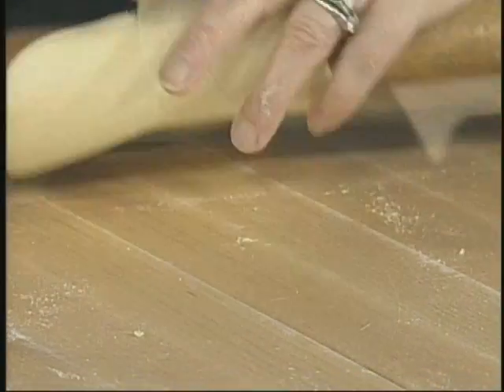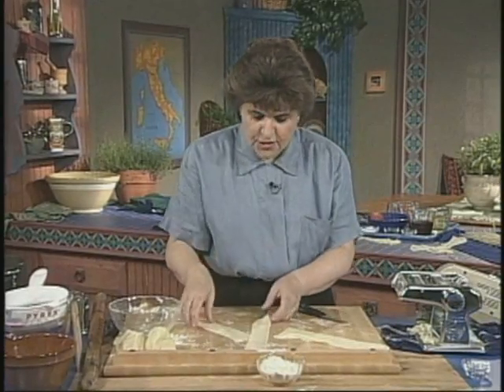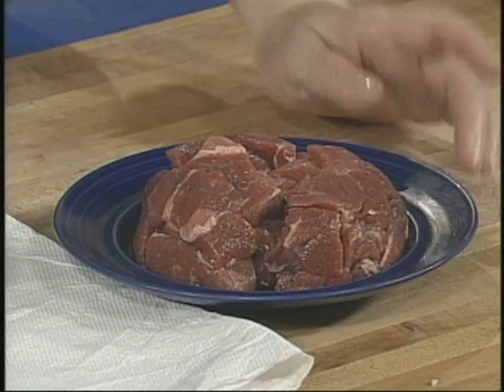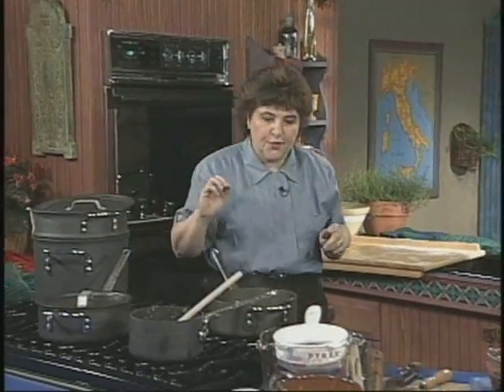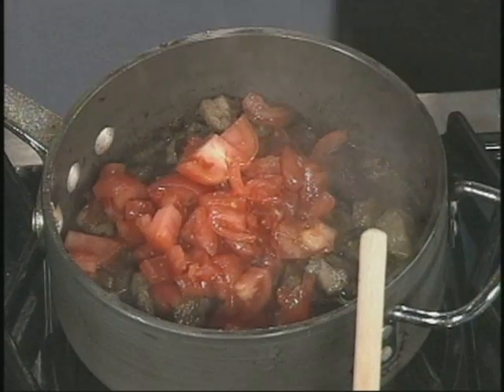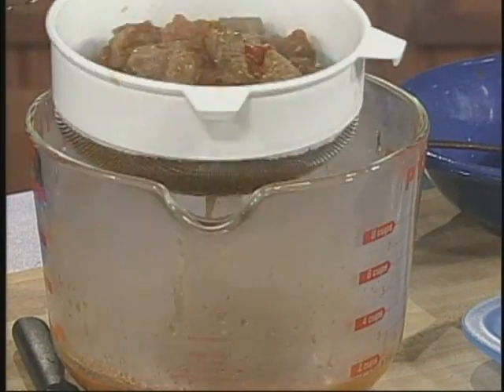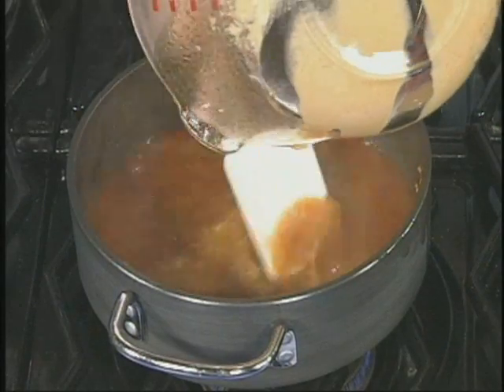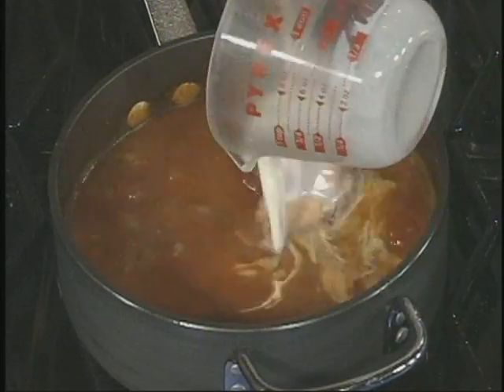Ciao Italia 904-r0186 Pettole with Lamb Champagne Sauce